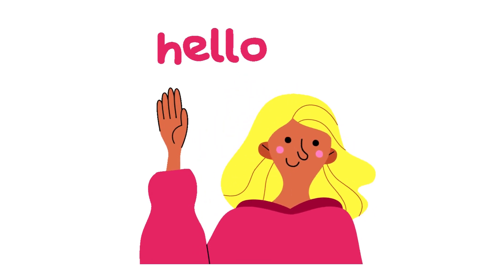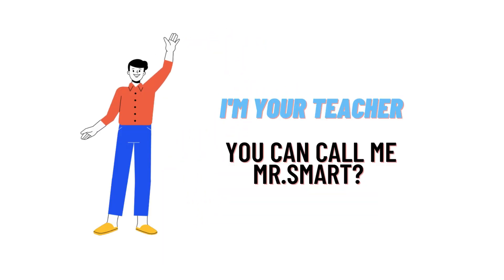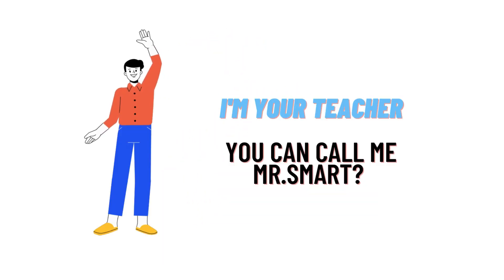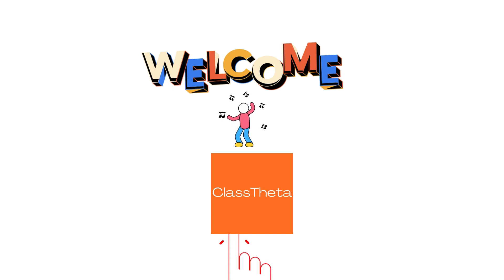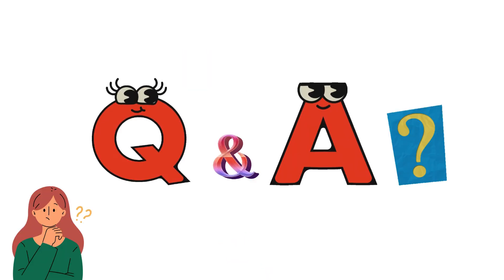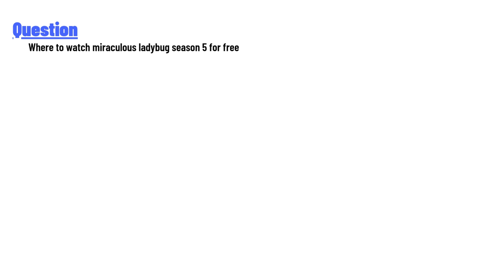Where to watch miraculous ladybug season 5 for free